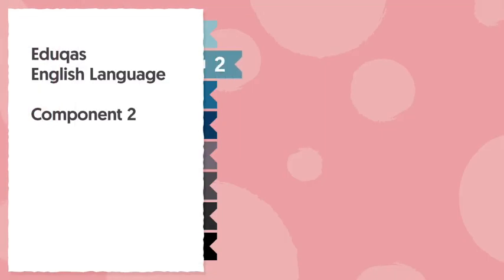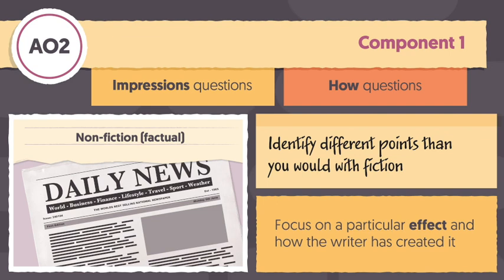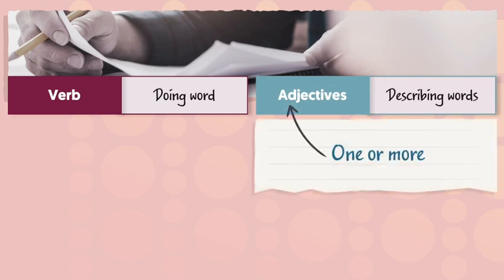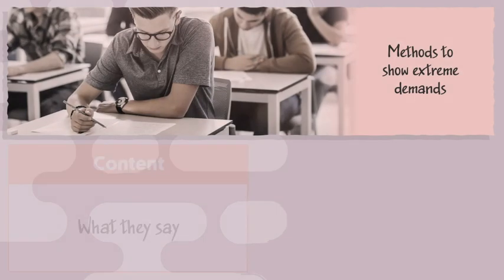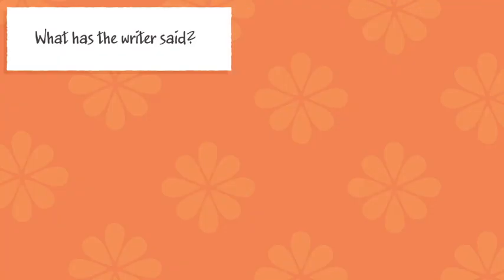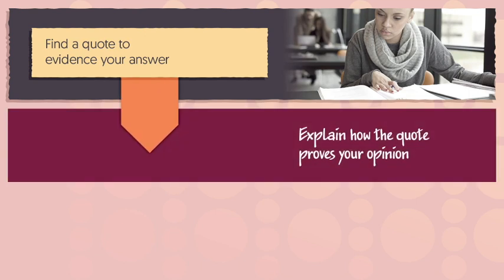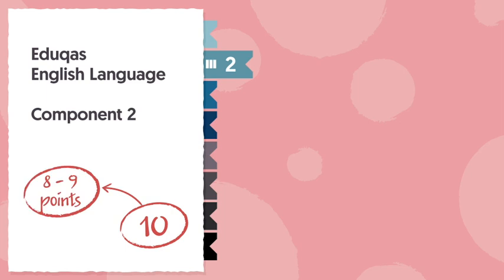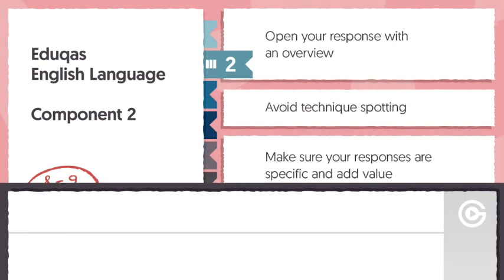GCSEPod English Language Eduqas Component 2 Question 2 Tips for Success